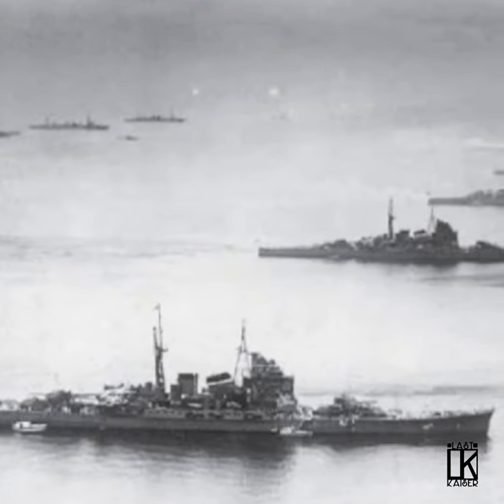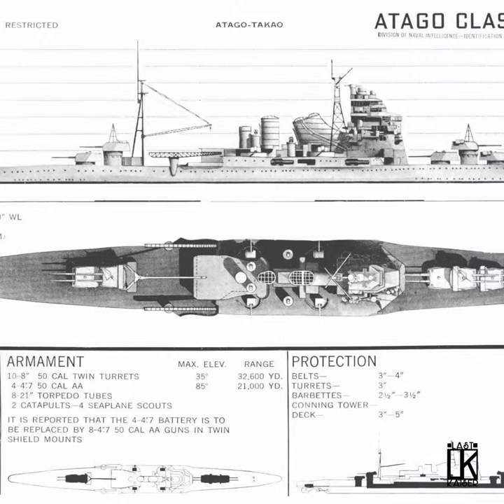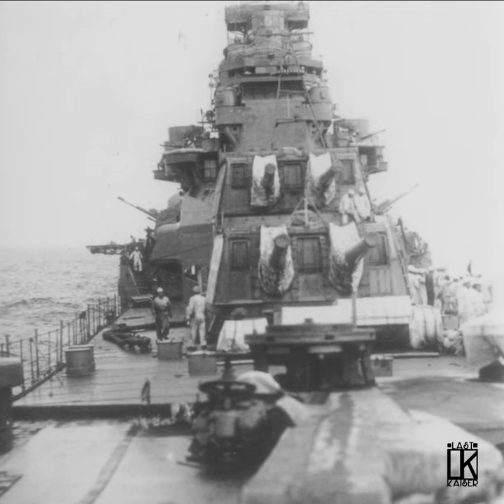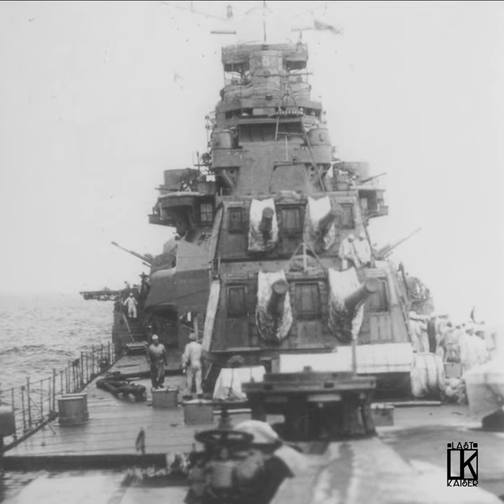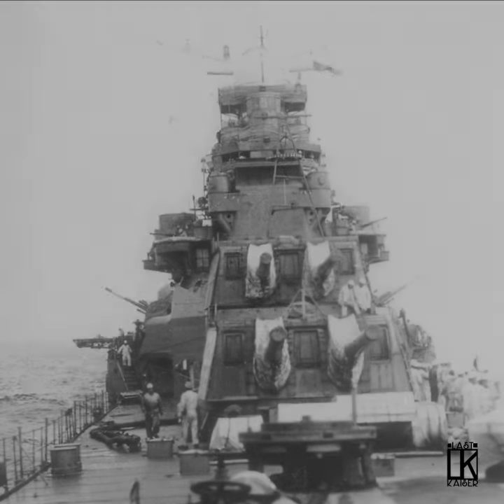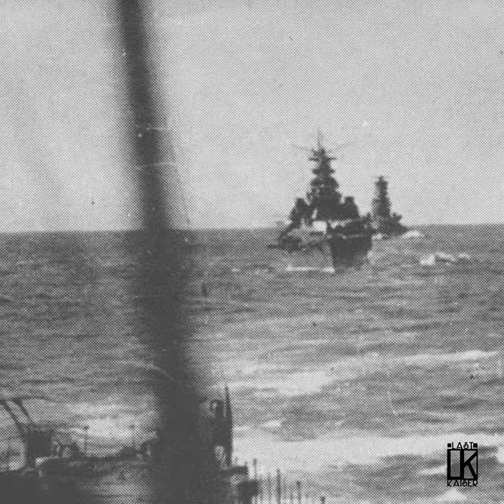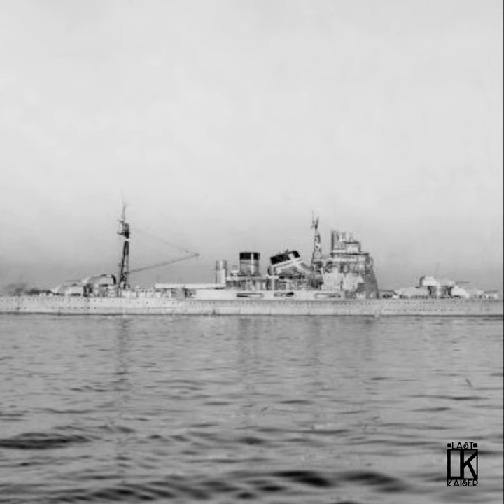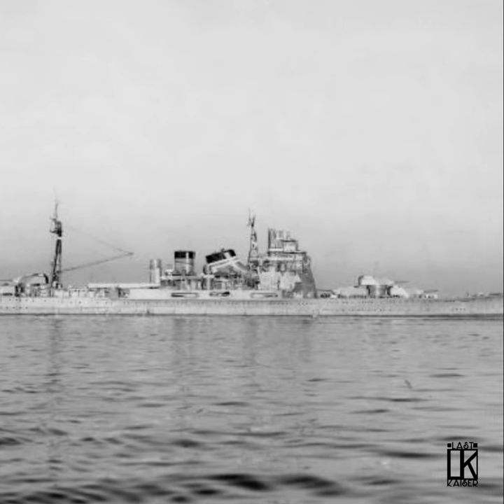60 Second Warships: Atago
Want to know more about the history of the ships in your favorite video games? 60 Second Warships fills you in! This time the featured warship is Atago, one of the best heavy cruisers of the war.